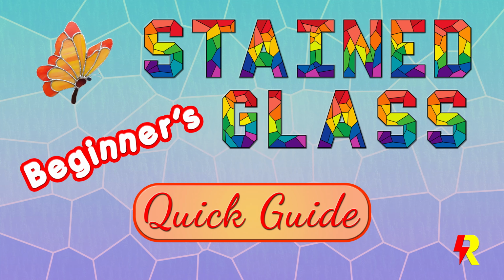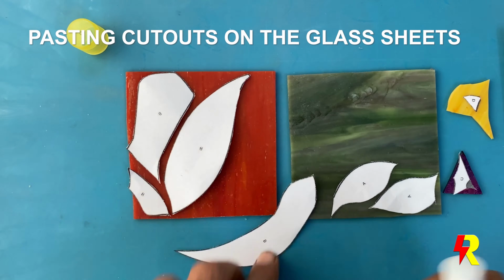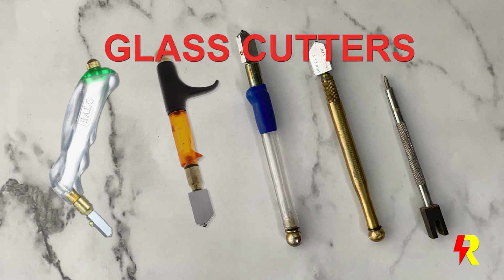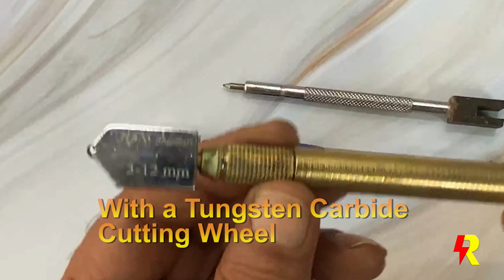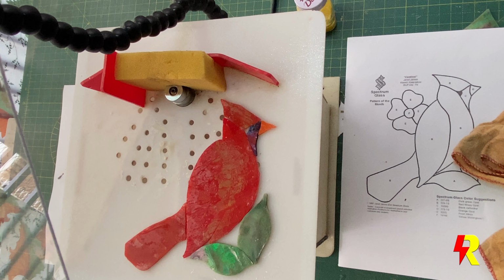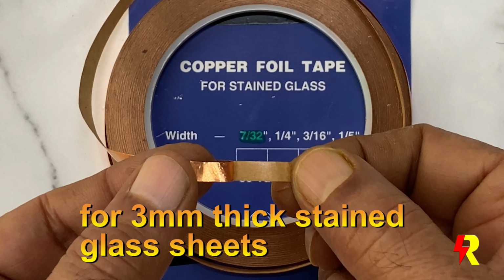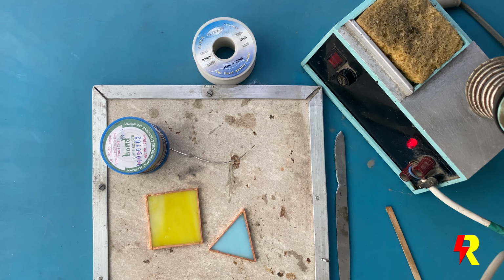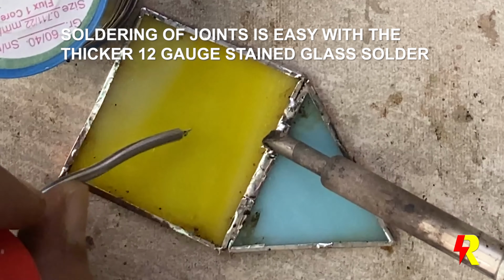Stained Glass For Beginners: Quick Guide |4K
Have you ever tried stained glass art? It's a simple, inexpensive and easy hobby that's fun for all ages. Watch this video to learn more about the stained glass hobby and how to start.